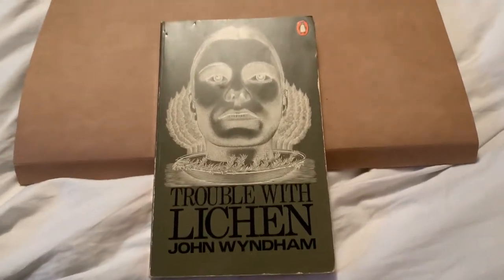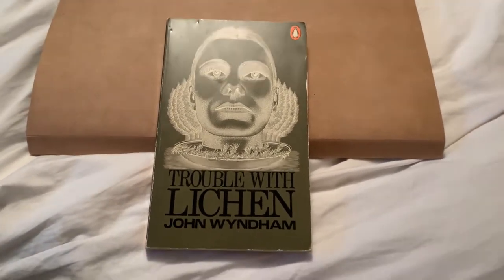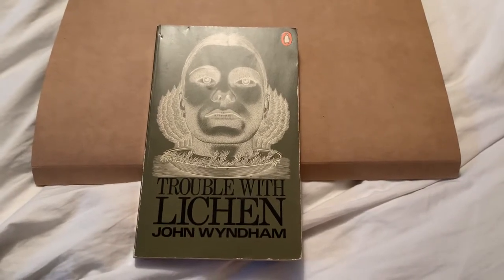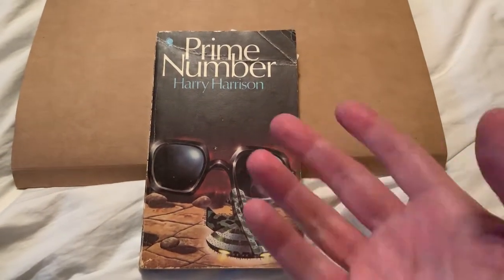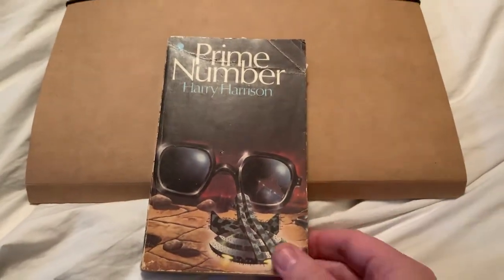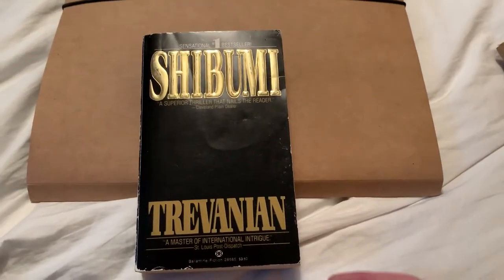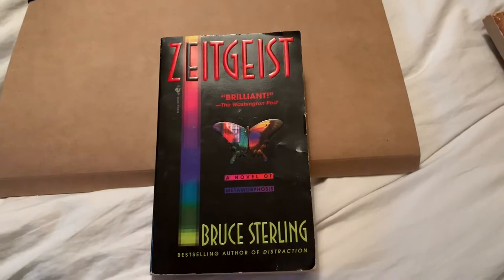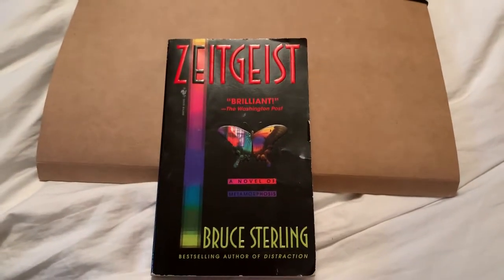Cool 70s Sci-fi Book Haul 1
Been collecting some great 70s sci-fi & other books lately. Love the crazy cover art on most of these. Enjoy.